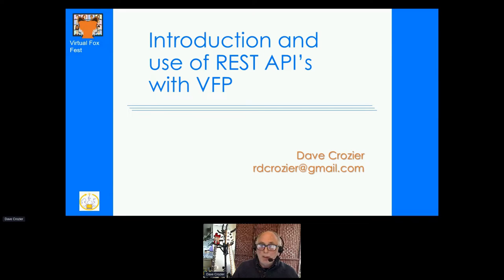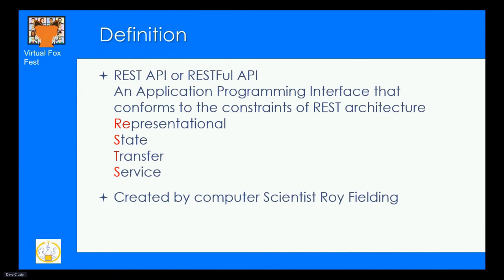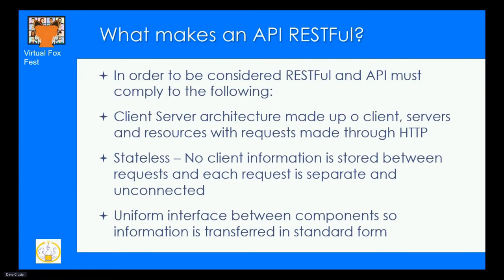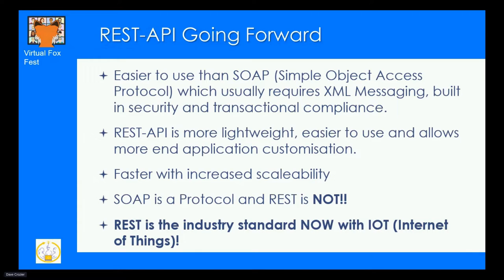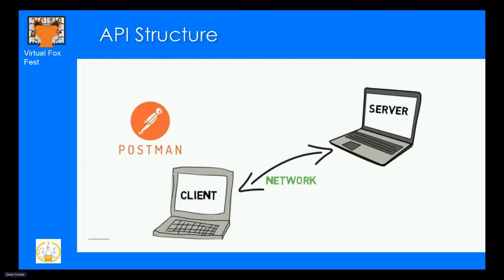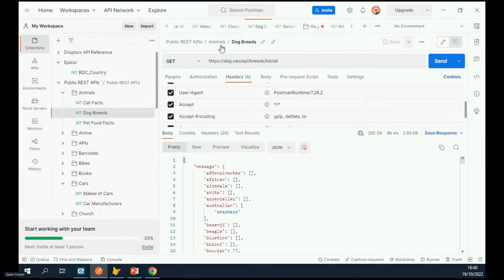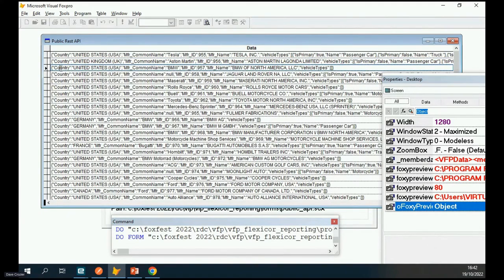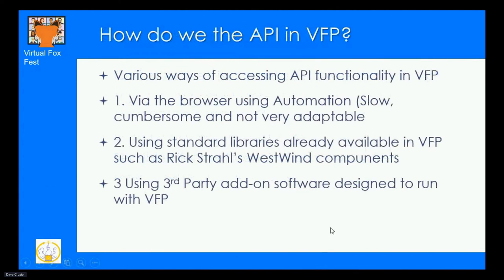Using VFP to Access Rest APIs with Chilkat ActiveX Components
This was presented by Dave Crozier at Virtual Fox Fest 2022 (October)

Recently, you may have noticed the increase in the number of vendors offering and requiring access to their data via a bespoke REST API. REST has taken over in the last few years from both HTML and SOAP as the preferred method of accessing online data and using JSON as a data format with full end-to-end authorization.

There are a number of ways to access REST APIs. One method is to use Rick Strahl's West Wind software. Another is to use Chilkat ActiveX components, which is what we will concentrate on during this session.

Chilkat ActiveX components work seamlessly with VFP and contain many more components other than the REST services covered here. They are available in trial mode for those of you who wish to evaluate the software with no time constrictions.

POSTMAN is free software allowing the user to test out any available REST service and the Chilkat ActiveX components contain a number of REST functions amongst the many available, all accessible with VFP!